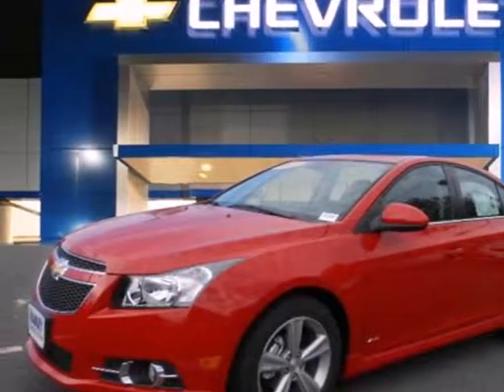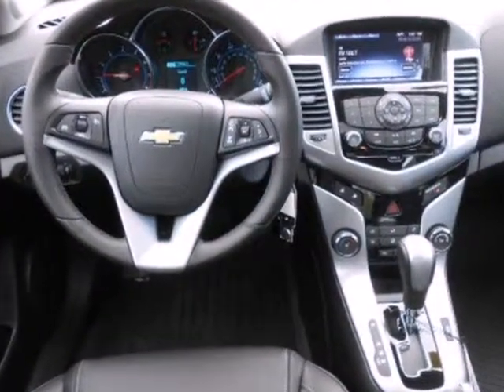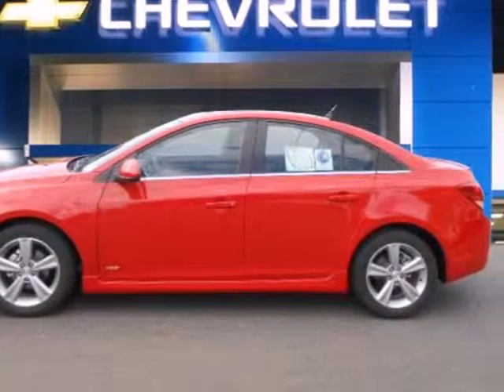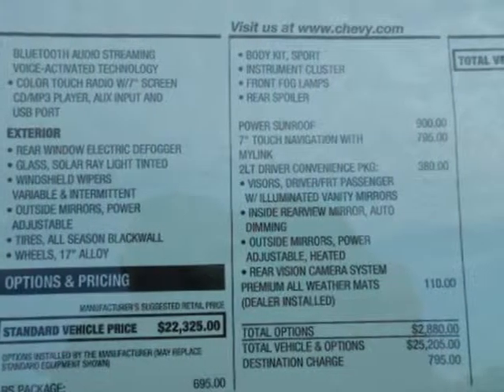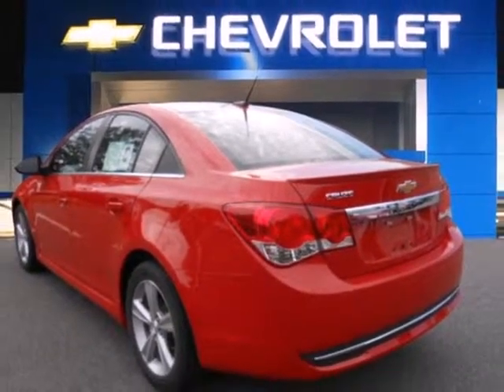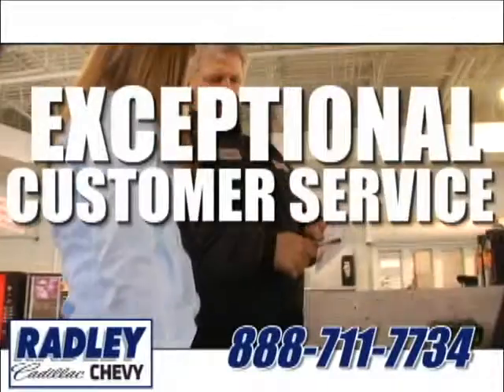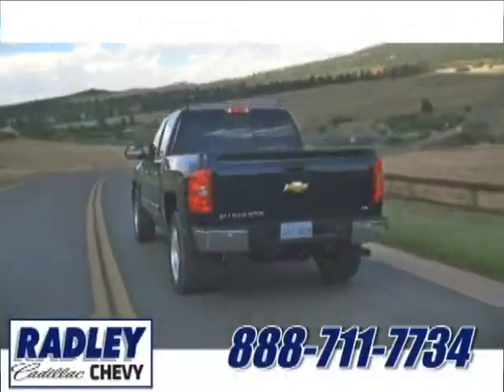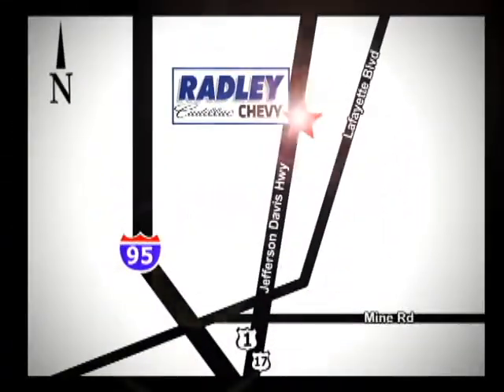2013 Chevrolet Cruze Fredericksburg VA Price Quote, VA C43114 - SOLD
Year: 2013
Make: Chevrolet
Model: Cruze
Trim: 2LT AUTO
Engine: I4 1.4L
Transmission: 6 Speed Automatic
Color: Victory Red
Stock #: C43114

Address:
3670 Jefferson David Hwy